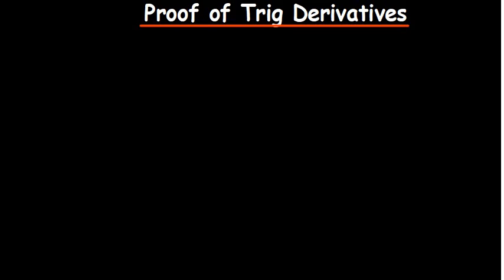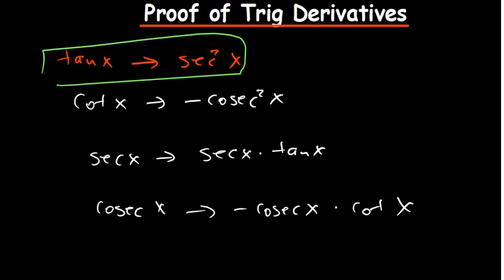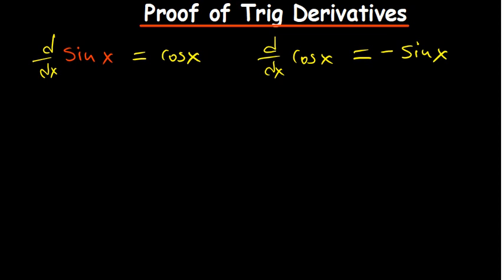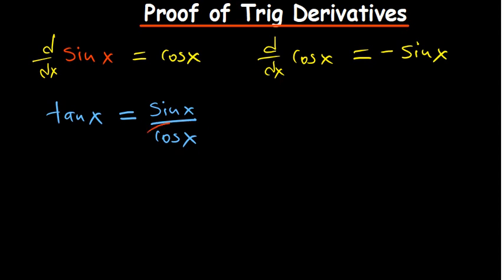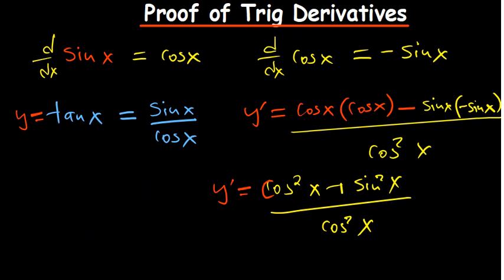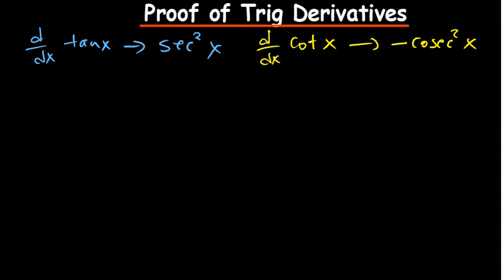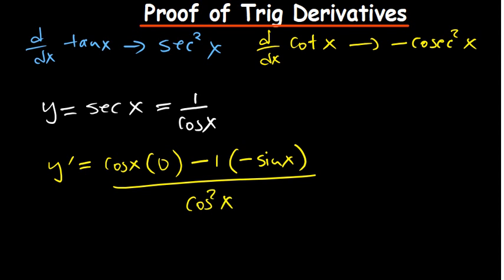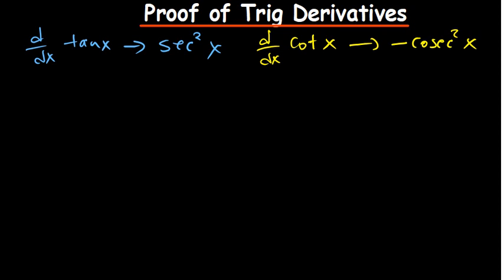Proof of Trig Derivatives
In this video, I'll show you the proof of a trig derivative. This proof will help you understand the derivative better and help you to apply it to problems you may encounter in your studies.

Understanding the proof of a trig derivative is essential for success in trig math. In this video, I'll show you how to do this proof using basic math concepts and formulas. After watching this video, you'll have a better understanding of the derivative and be able to apply it to problems you may encounter in your studies.